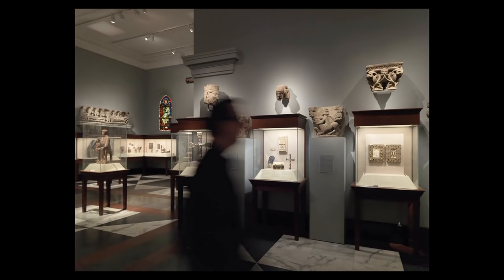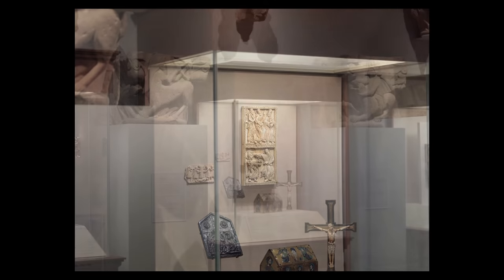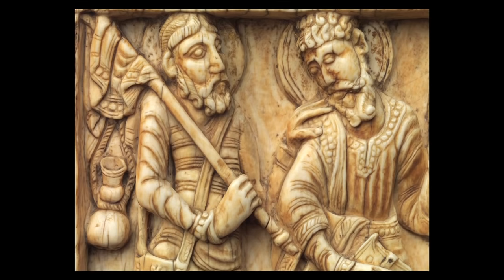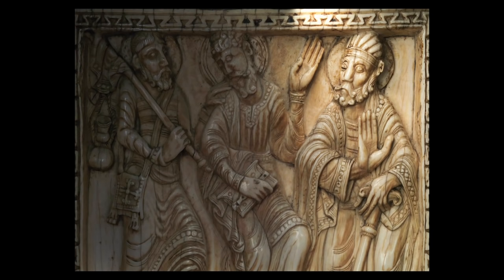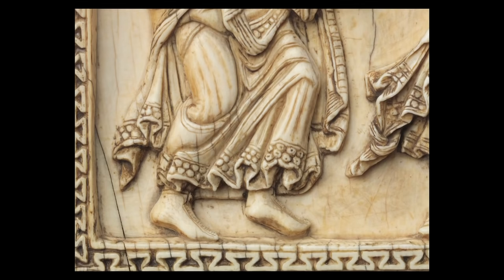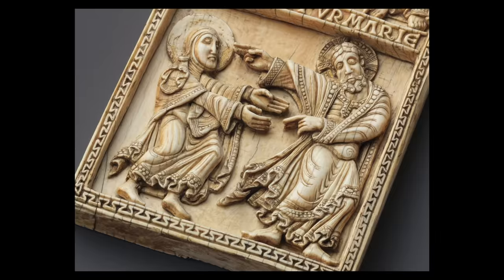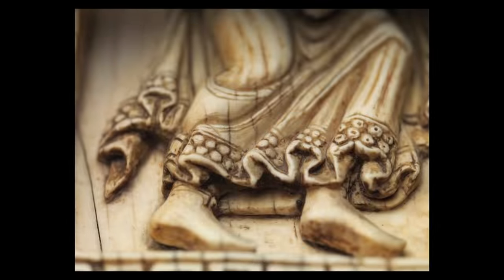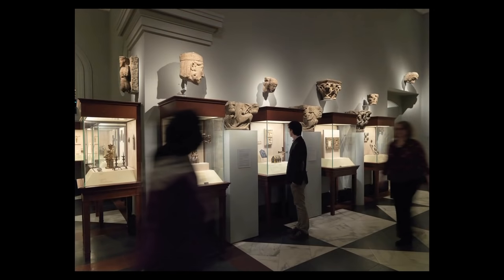Most Medieval depictions of Jesus are gentle. Why is this carving so dramatic? | Art, Explained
"The power that this sculpture has is precisely in the fact that it's not always concerned with naturalism and it's really concerned with telling a story."

Curator Peter Barnet on the "Plaque with the Journey to Emmaus and Noli Me Tangere."

Throughout 2013, The Met invited curators from across the Museum to each talk about one artwork that changed the way they see the world.

Photography by Oi-Cheong Lee